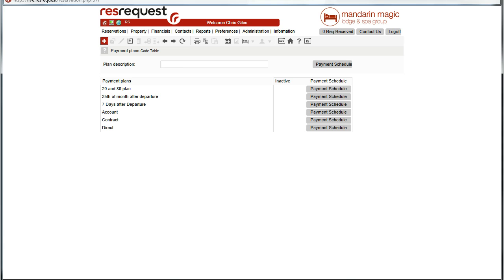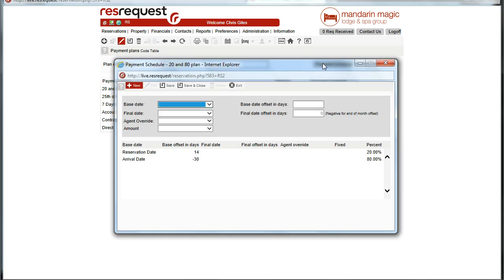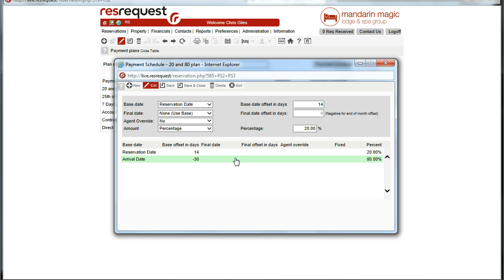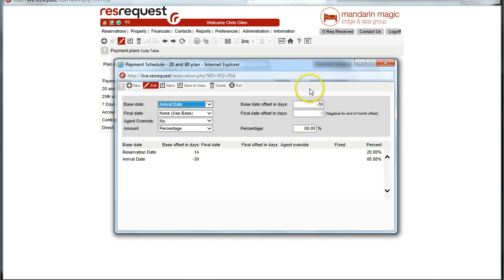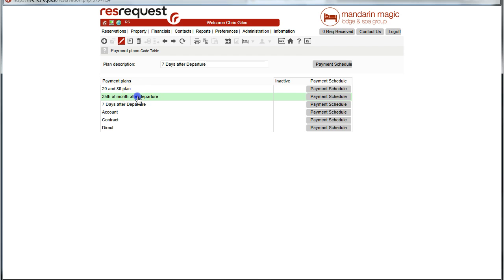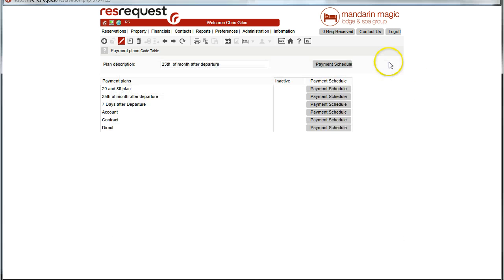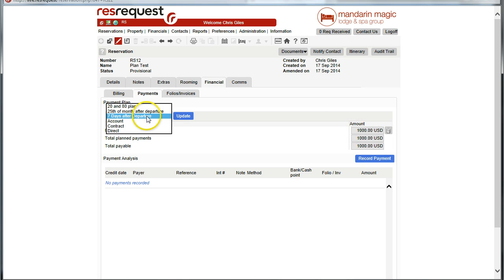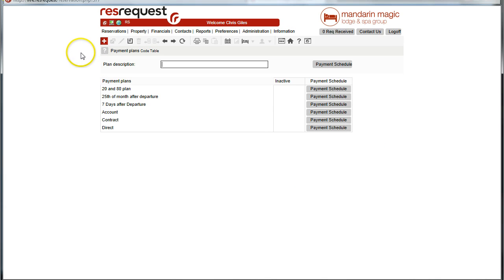Payment Plan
Tracking payments due is a critical part of your business. To manage this successfully, bookings are linked to payment plans which consists of several payment items, each calculating an amount due on a specified date. Setting up this data accurately gives you powerful business tools such as the Payments Due report, to chase debtors, and the Age Analysis and Cash Flow reports, which present payment forecast and ageing.

This tutorial will show you how to set a payment item rule so that payment is automatically calculated x numbers before date of arrival / departure or date of booking.

Remember to link your payment plan to your debtor to save your reservation team time!